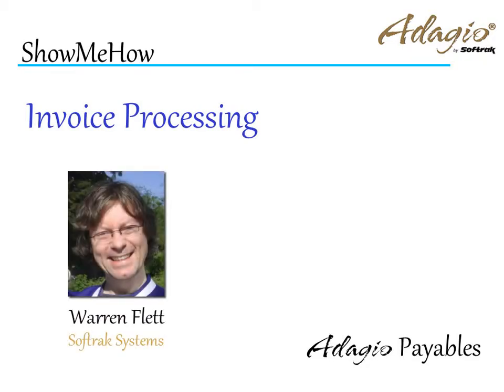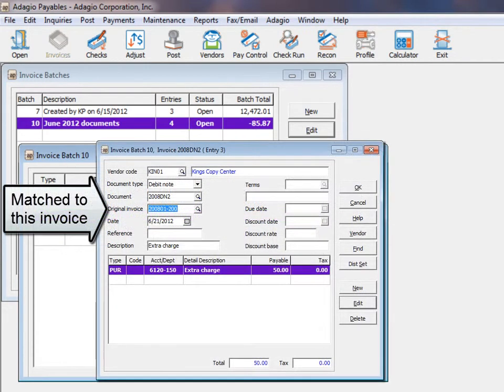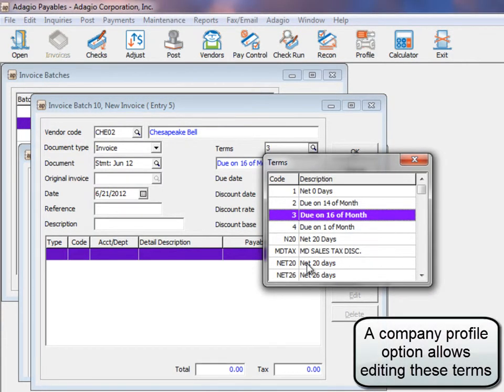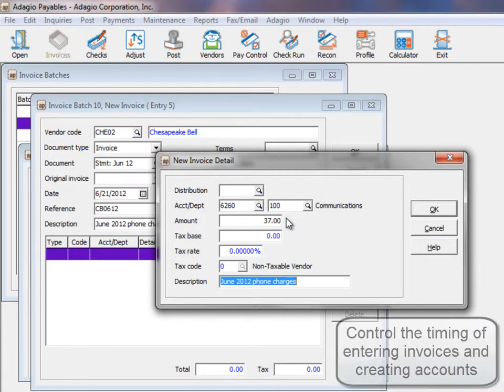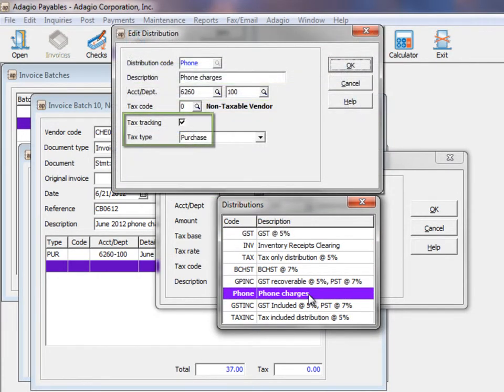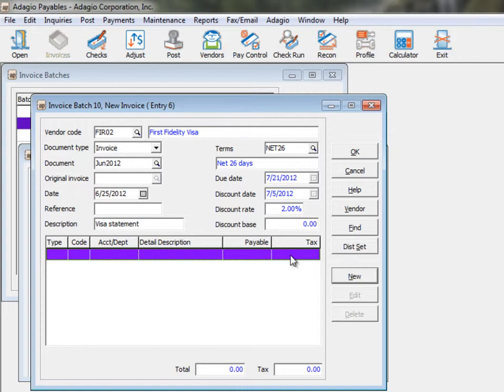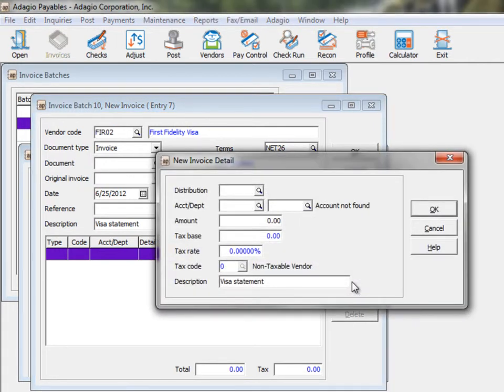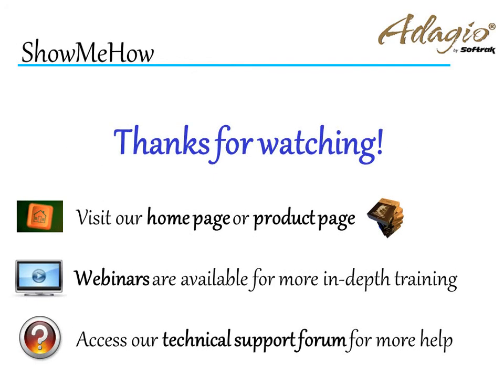Adagio Payables - Invoices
This video demonstrates how to create invoice batches in Adagio Payables, and how to use distribution codes to speed entry and break out tax amounts.